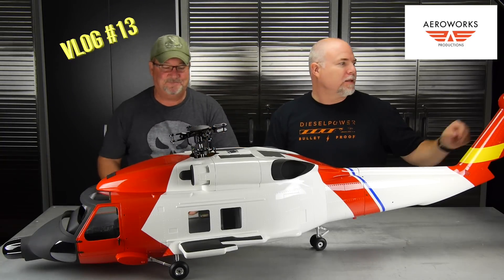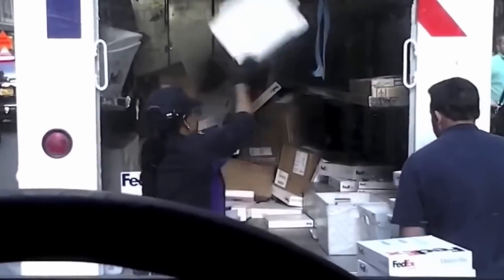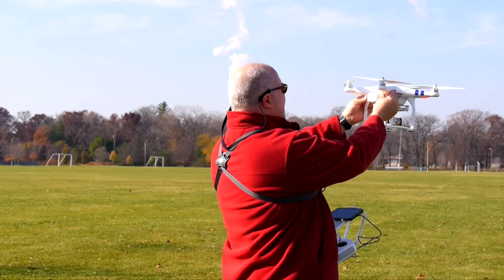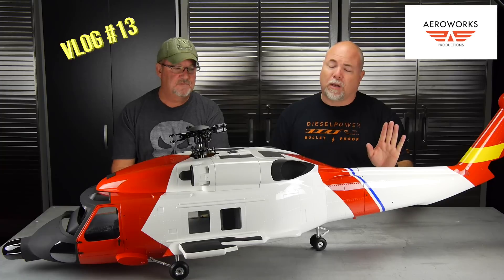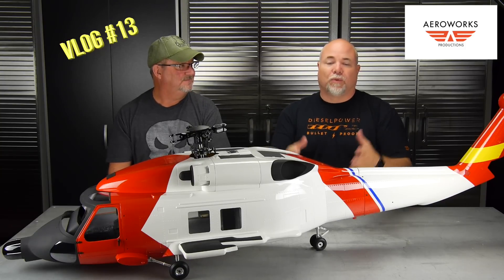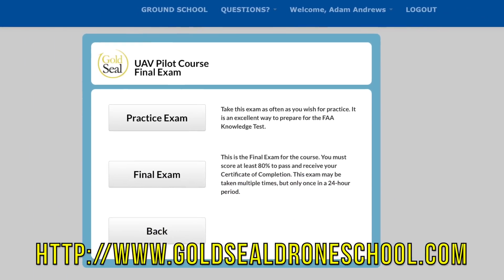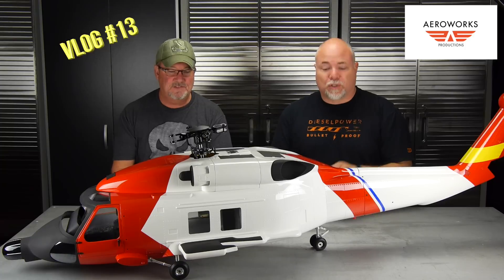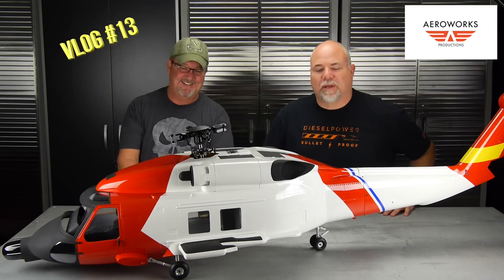Drone VLOG #13 | Calibrations & 107 Ground School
discuss the importance of UAS calibrations.  Jay reviews the Gold Seal UAV Ground School Online Course @ 3:55